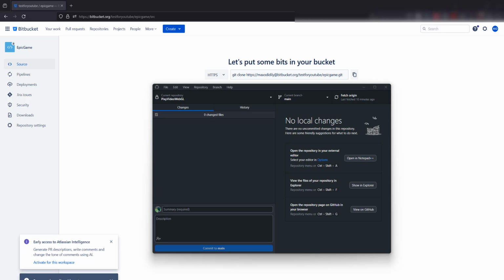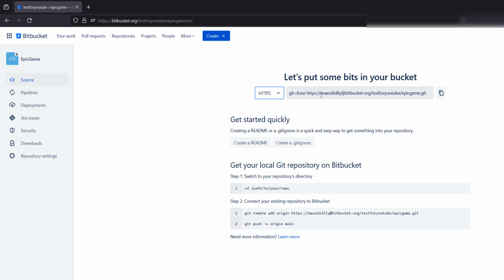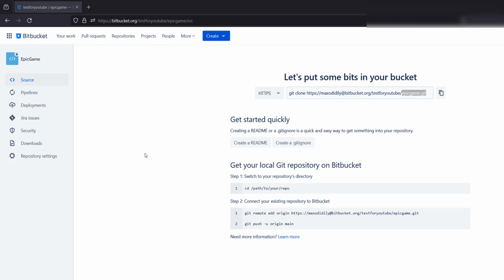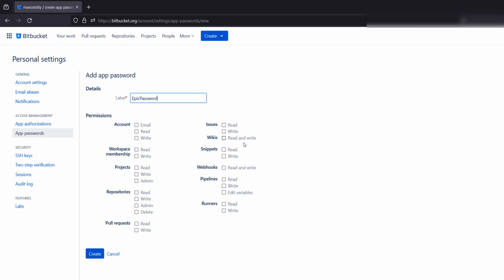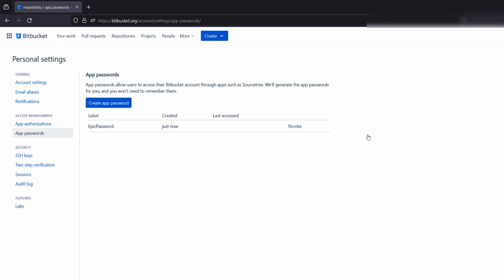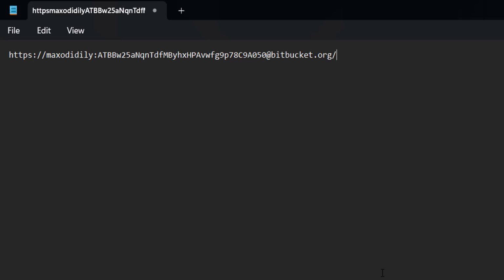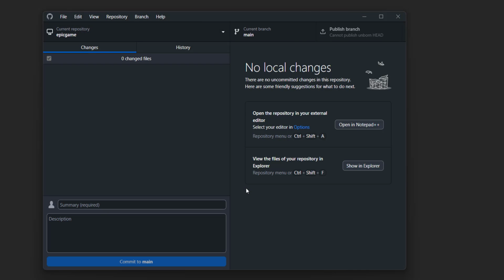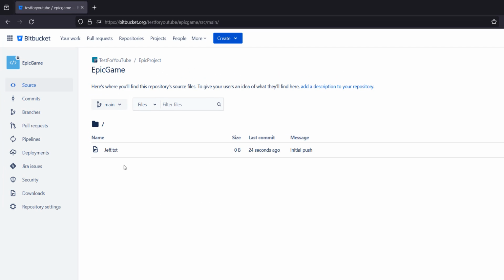How to Use Github Desktop With Bitbucket (Simple)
How to Use Github Desktop With Bitbucket

Greetings, today we shall be looking at how to use Github desktop to push and pull to a repo hosted on Bitbucket. This is great if you don't want to deal with software like Sourcetree. This tutorial on how to setup github desktop with a bitbucket repo is quick and simple.

All we need to do is setup a Git HTTP url with embedded credentials. To do this with bitbucket, we need 4 details:

A bitbucket username
A bitbucket workspace name
A bitbucket repo name
A bitbucket app password

With all of this we can create a url that will allow us to clone a bitbucket repo in Github desktop. In this Bitbucket tutorial we use this type url to clone the repo in github desktop:

If this doesn't make sense, don't worry, we break it all down in this video on how to use github desktop with bitbucket. How to get all details for making the Git HTTP URL with credentials is covered too.

This url we use is a Git HTTP URL with embedded credentials. Basically the url contains a username and a password so we can access the repo. We won't be asked to login as the url has login data.

Once you have cloned your bitbucket repo using Github desktop, you can push and pull to it like you would with any other git repo.

The reason why we add in credentials to the http url is so we don't get an error message asking to login or a message saying access denied when we try to clone the bitbucket repo.

This tutorial should help answer the following questions:

How to use Bitbucket repository in the Github Desktop
Is it possible to use GitHub Desktop application to commit to Bitbucket repository
How to use GitHub Desktop for BitBucket
How to use Git HTTP URL with credentials
How to use Github Desktop and Bitbucket
Clone Bitbucket Repository and Add it to GitHub Desktop App
GitHub Desktop for BitBucket
How to Clone Bitbucket Repository and Add it to GitHub Desktop App
Bitbucket to GitHub Desktop
Github Desktop fails to authenticate to BitBucket Fix
How to fix Github Desktop fails to authenticate to BitBucket
Using the GitHub for Windows app with BitBucket
How to use the GitHub for Windows app with BitBucket
PULL and PUSH source code from Bitbucket using Github Desktop
How to PULL and PUSH source code from Bitbucket using Github Desktop
How to Use Bitbucket with Github desktop windows
How to Use Bitbucket with Github dekstop mac
Clone a repository with GitHub Desktop
How to Clone a repository with GitHub Desktop
How to clone a bitbucket repo
How to clone a bitbucket repository